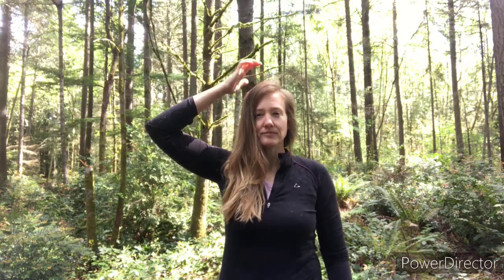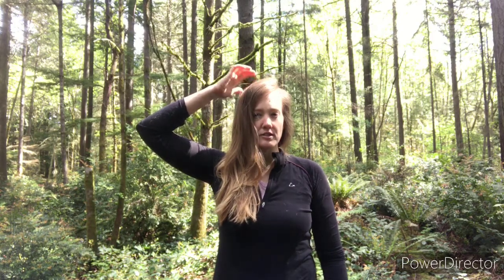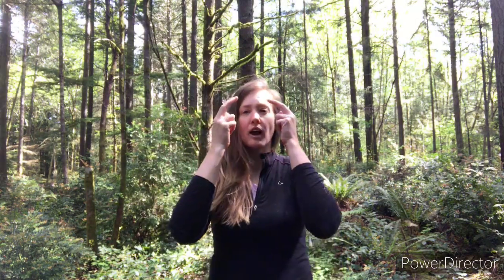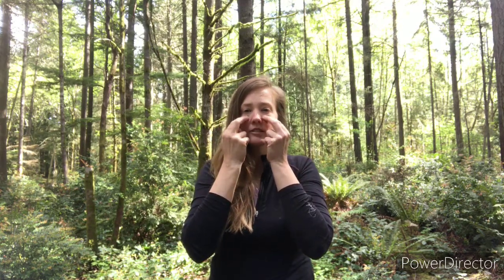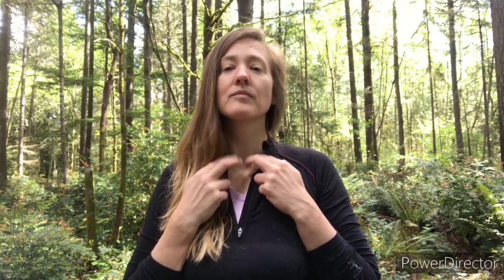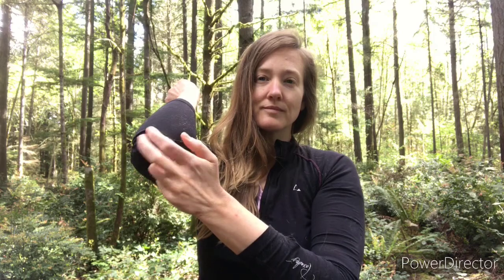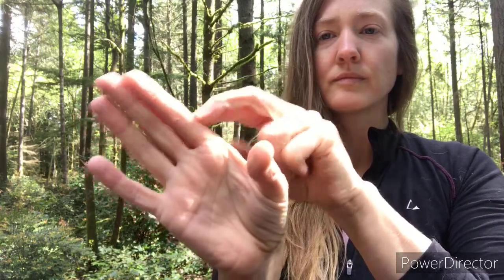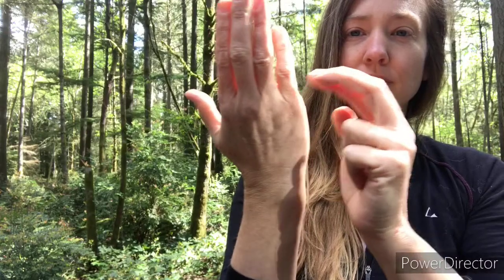Tapping with Ms Rebecca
motor group Tapping Exercise